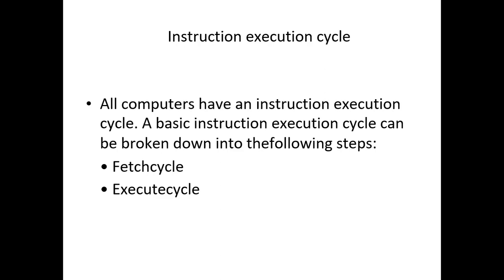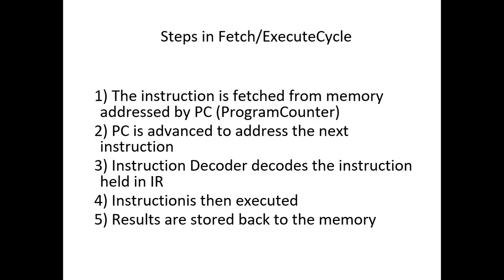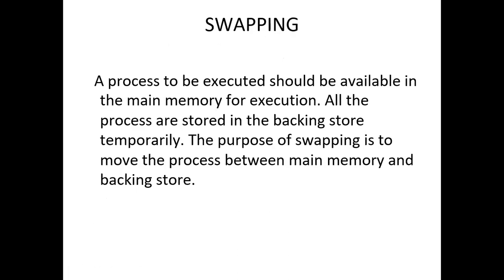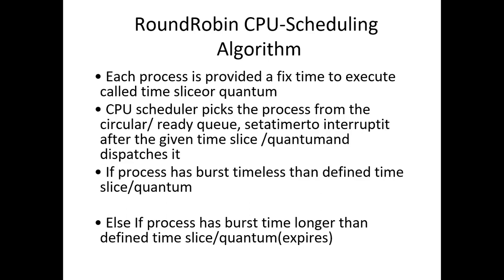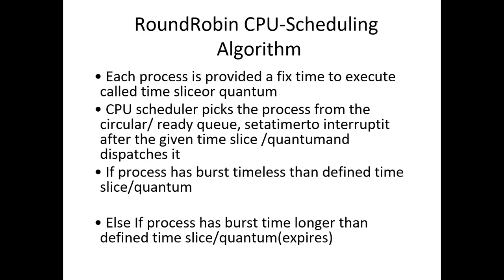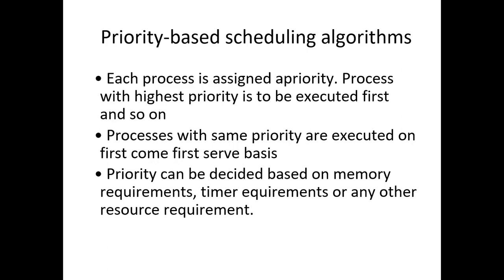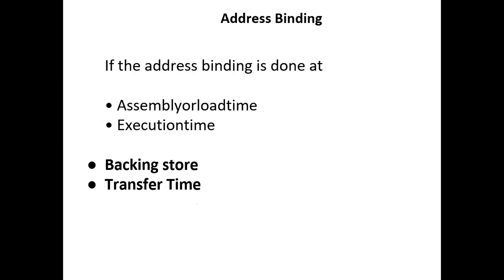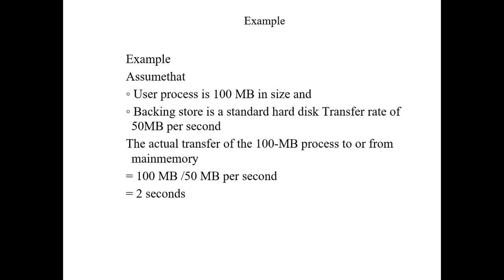Operating System - Unit 4